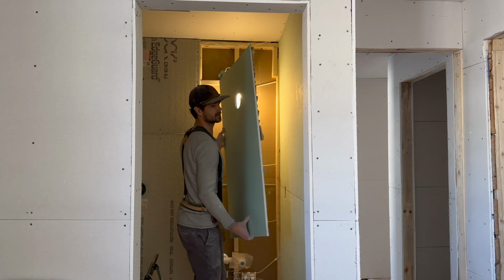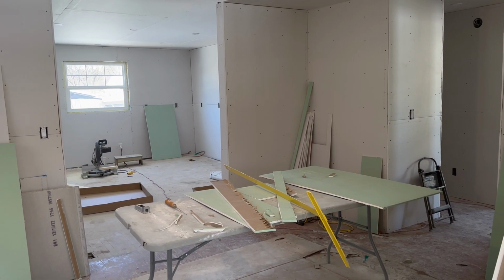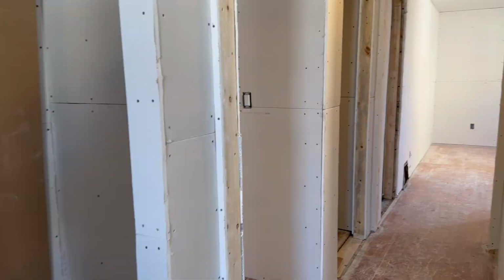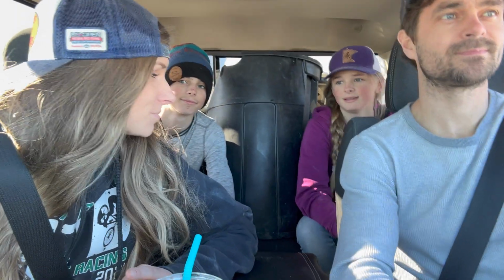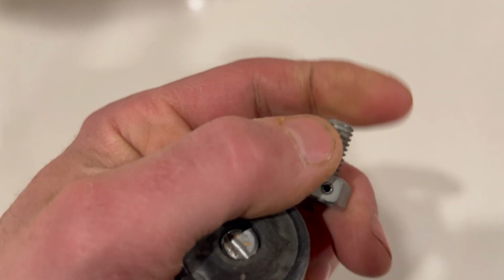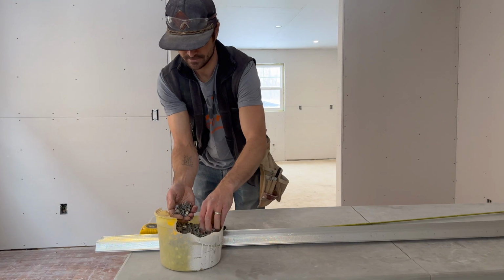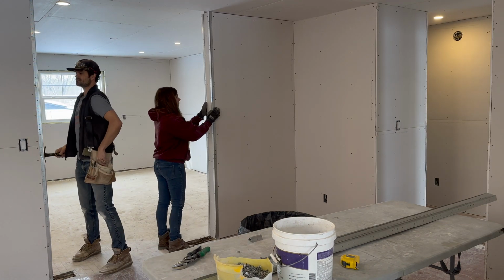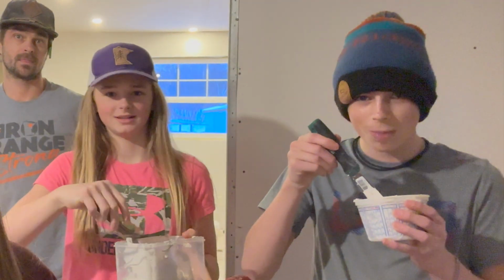Updated HOUSE TOUR With Design Inspiration! Ep: 35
Hey guess what? We're back at the biwabik house and we're NOT hanging sheetrock anymore! Woo-Hoo! We are SO excited to be moving on to the NEXT exciting phase... mud-n-tape-n-cornerbead. We hired CJ and Finley to help get the house cleaned up, and prefill all the screw holes! They graciously accepted ice cream sandwiches and a late bedtime as payment (sorry about the guitar, Finley!) The kids got the house looking SO good, we thought we'd do a little updated house tour with photos of our design inspiration for you guys! Disclaimer: It's totally cheesy and cringe-worthy because Ted talked me into, it and then we both laughed our way through the whole thing, I hope you guys can get a good laugh out of it, too.. or it'll at least put a little smile on your face. As always, thanks for coming along with us! We appreciate you all so much!

Follow along with real time updates and day to day life on

Amazon Wish List: